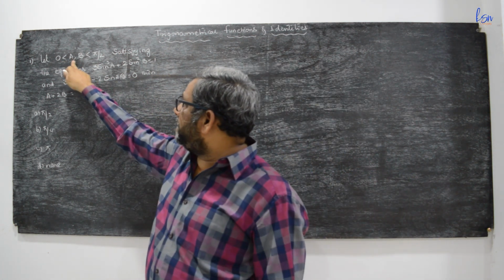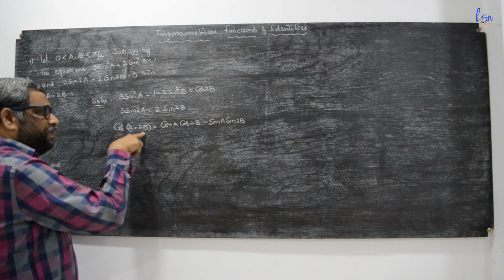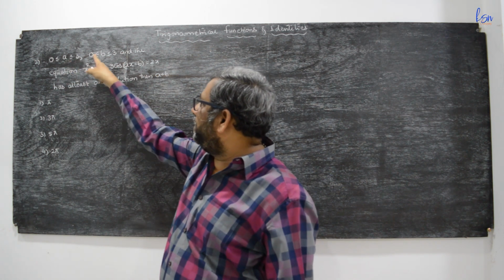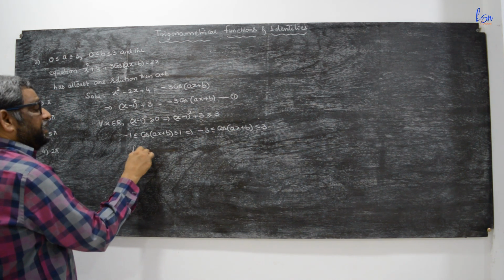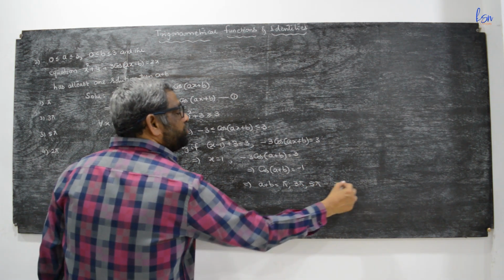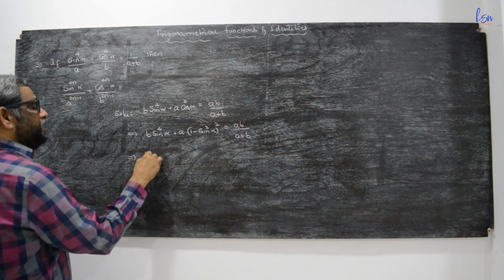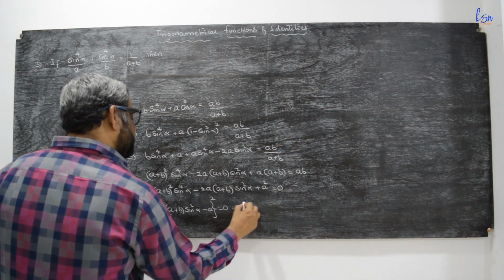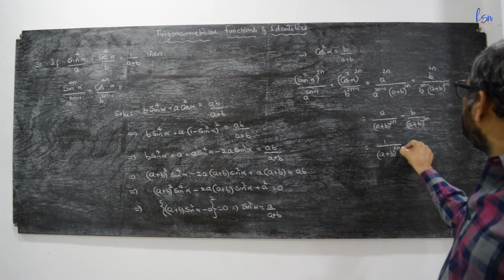Trigonometrical Functions & Identities - How to Solve JEE Advanced Problems - KSN Classes